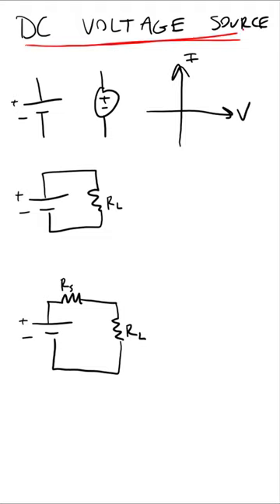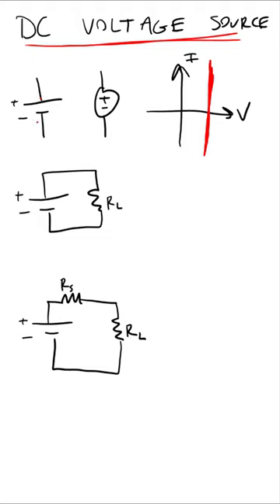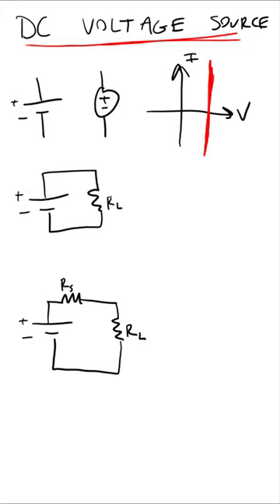DC Voltage Source (Circuit Short 23)